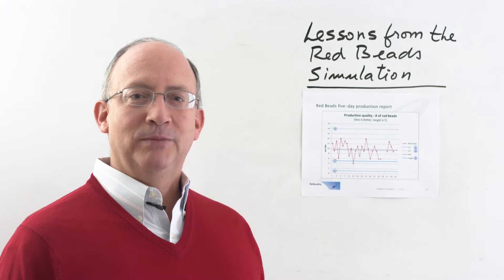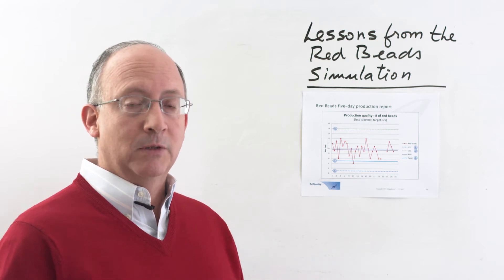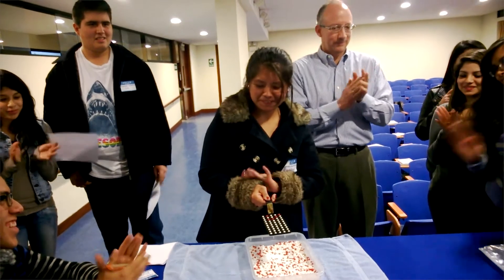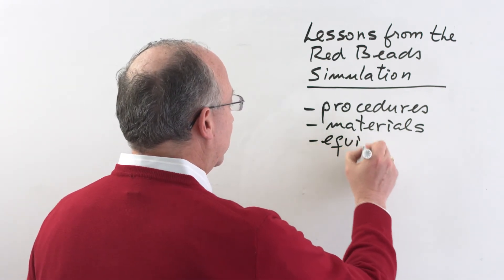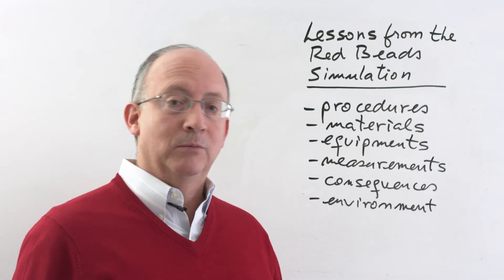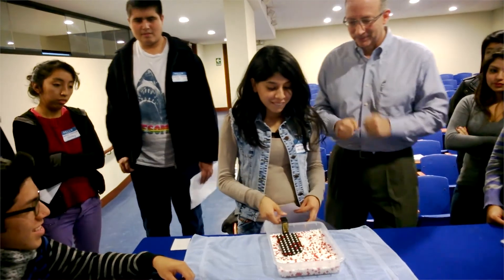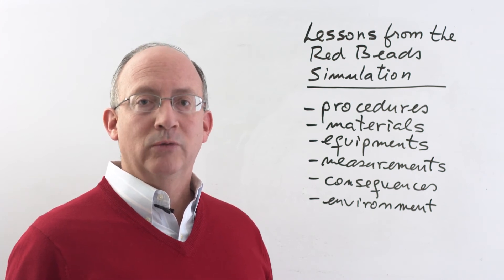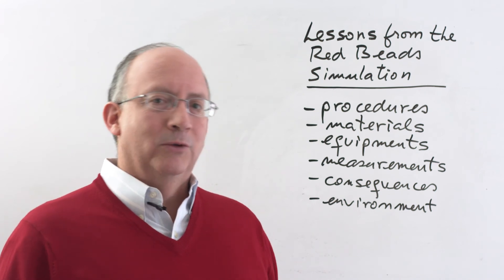7 Ways you're Managing People Wrong | The Red Beads Experiment 2 of 3 | fkiQuality Green Belt 2.0 ®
Watch after "The Red Beads Experiment 1 of 3".
What happened during the experiment? Why could we not produce less than 5 red beads all the time? Was the training useful? Were the incentives/threats effective?
More important, what can we expect in the future? Will anything get better? Watch "The Red Beads Experiment 3 of 3" next for an explanation using control charts.

Timestamps:
0:29 - Lesson 1: Results will not get better
0:51 - Control Chart Introduction
1:22 - Calculated Values: UCL, LCL, AVG
1:44 - Range of Natural Variation Explanation
2:24 - Lesson 2: All the variation comes from the process, not the workers
2:57 - Lesson 3: If you don't like the results, improve the system
3:42 - What is a System of Production?
4:16 - System of Production: Procedures
4:49 - System of Production: Materials
5:12 - System of Production: Equipment
5:43 - System of Production: Measurements
6:18 - System of Production: Consequences
6:36 - System of Production: Environment
7:50 - Lesson 4: The workers could not do better inside the system
9:11 - Lesson 5: Ranking personnel did not serve any purpose
10:43 - Lesson 6: Every target must have a method that makes it possible
11:19 - Lesson 7: System-wide action is needed for effective improvement
12:58 - Solution
13:38 - Conclusion
14:27 - Summary Slide